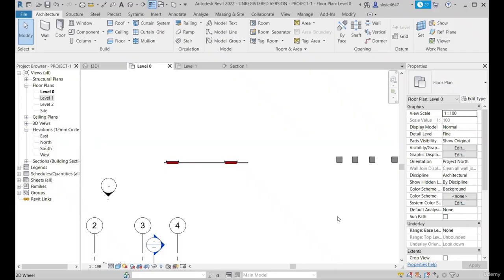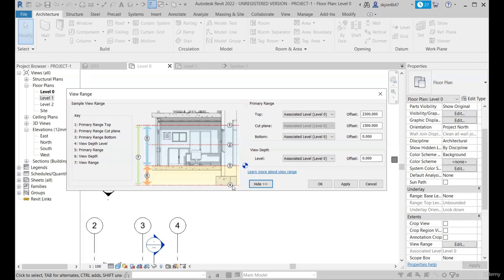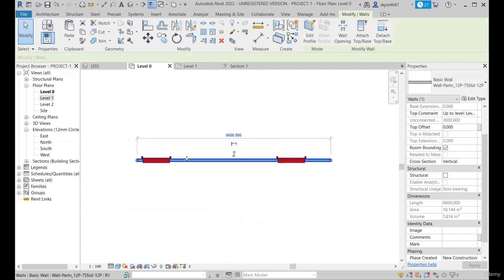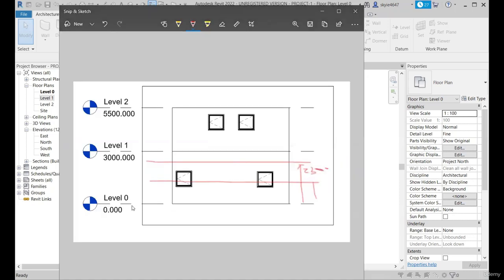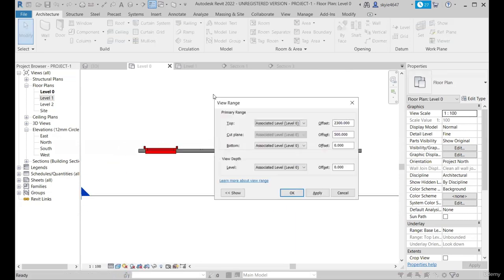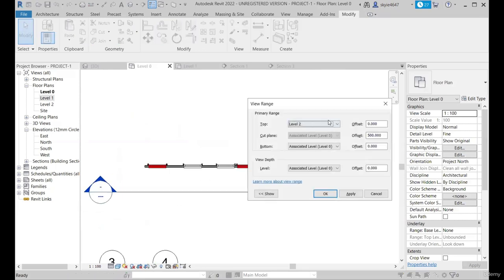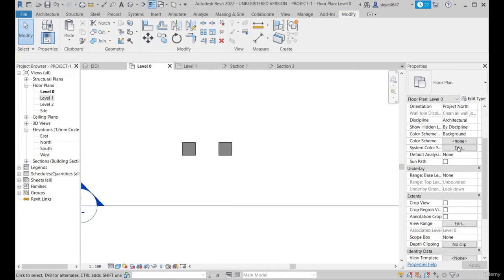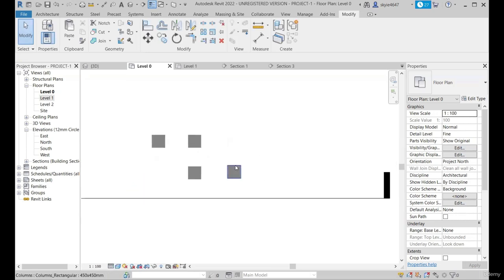Revit Architecture Master Part.18 - View Range